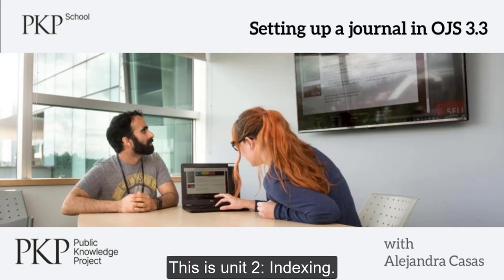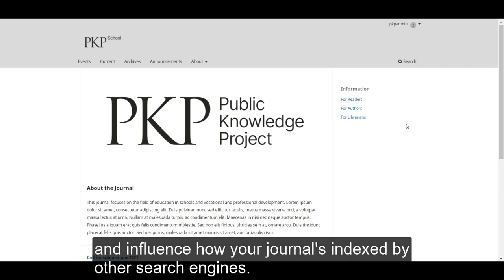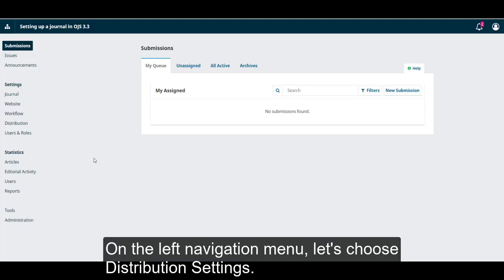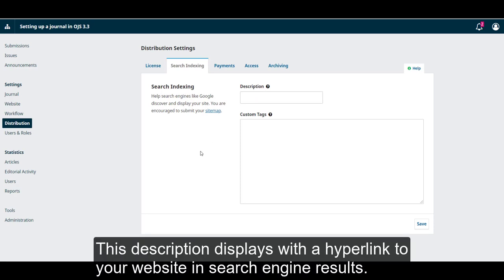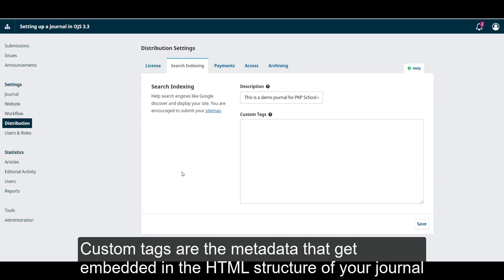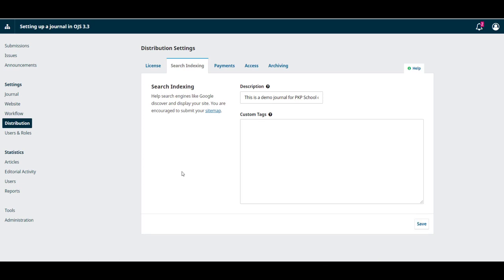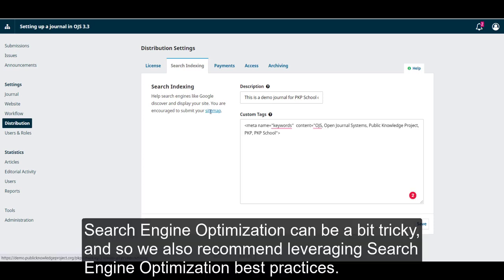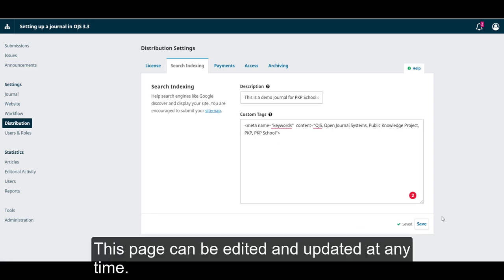Setting up a journal in OJS 3.3. Module 11: Distribution Settings. Unit 2: Indexing